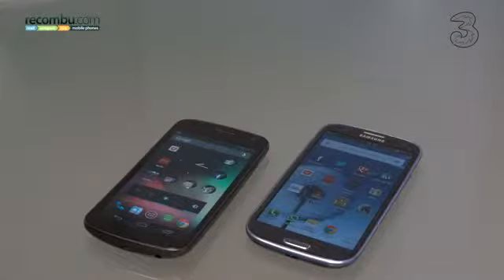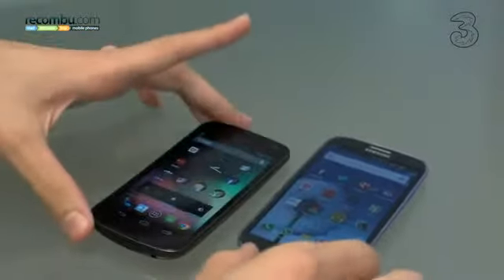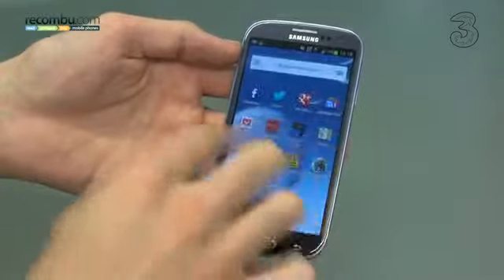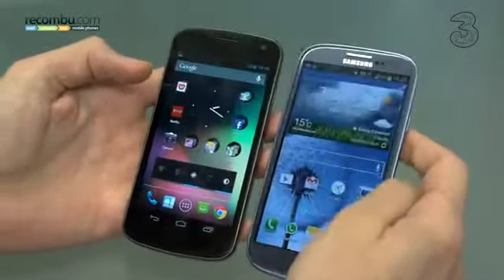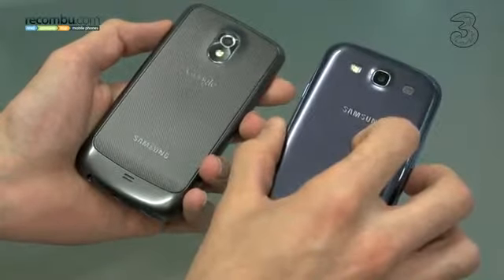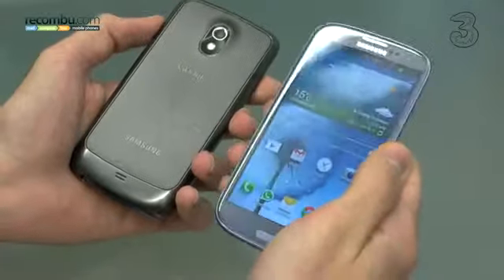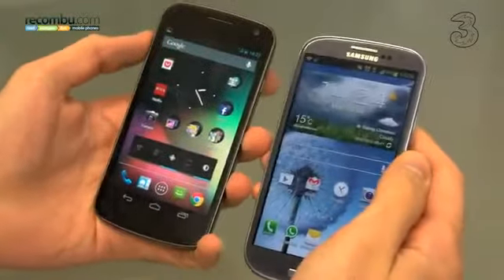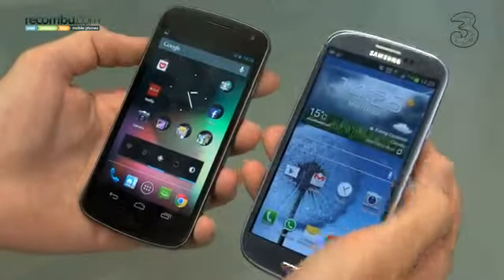Samsung Galaxy S3 vs Samsung Galaxy Nexus (Jelly Bean)717